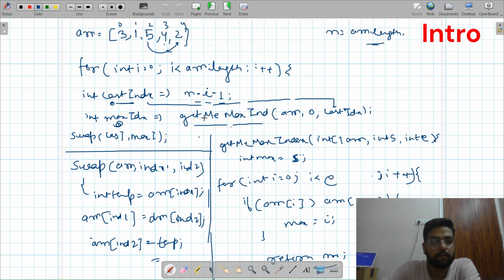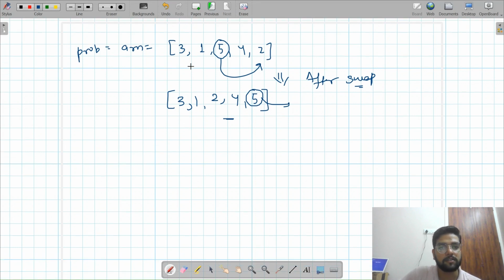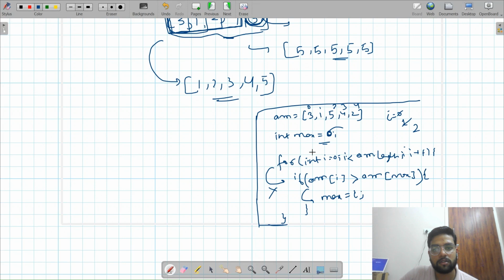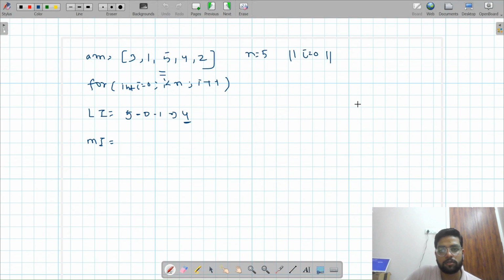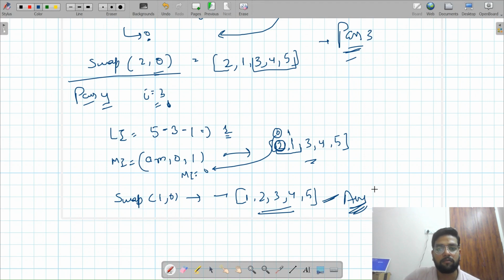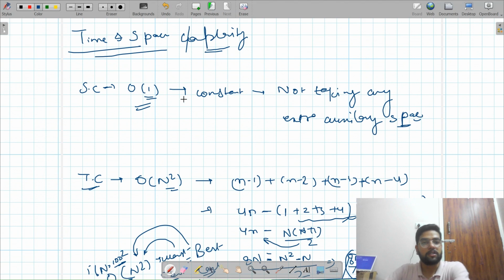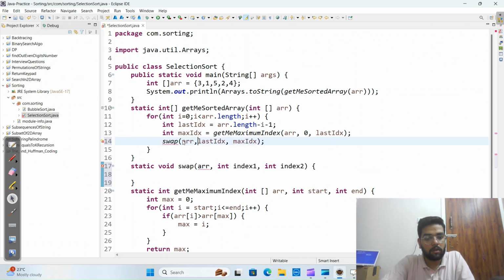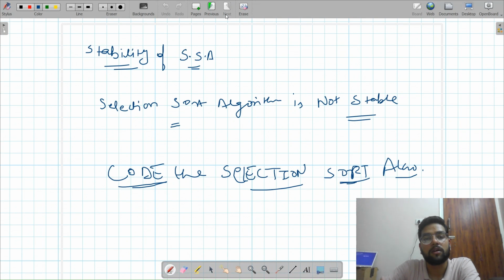Selection Sort Algorithm with Debugging | DSA for FAANG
"Real world Scenarios PLUS Zero Notes Required - is the Answer".

Chapters
0:00-0:06 - Introduction
0:07 - 0:32 - What we are going to learn in this video.
0:33-10:14 - Selection Sort Approach + Detailed Explanation.
10:15-13:36 - How to calculate maximum index?
13:37-17:16 - (cont.) Selection Sort Approach + Detailed Explanation.
17:17-25:01 - (Most Imp.) Debug Selection Sort Step by Step.
25:02-30:42 - Time and Space Complexity
30:43-31:34 - Stability Analysis of Selection Sort.
31:35-42:40 - Code Selection Sort
42:41-43:38 - Outro

"No notes required"